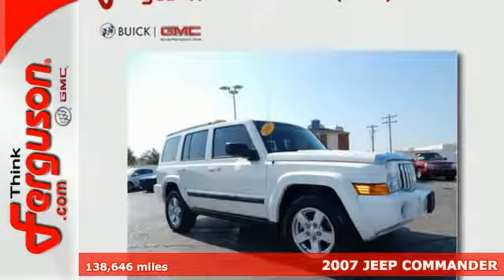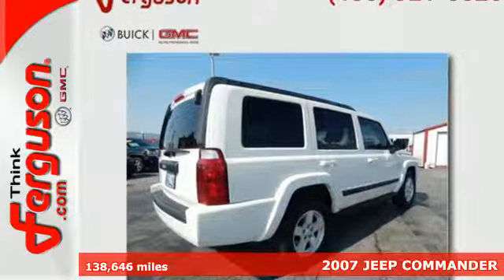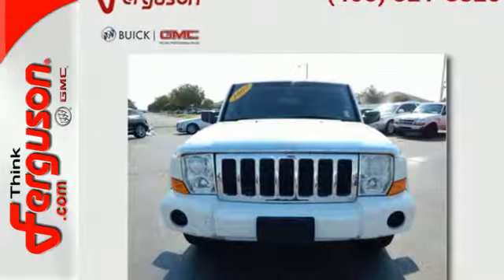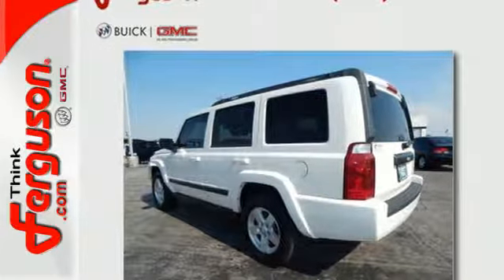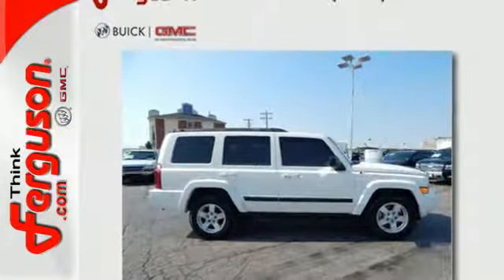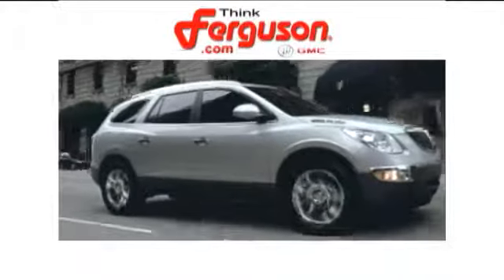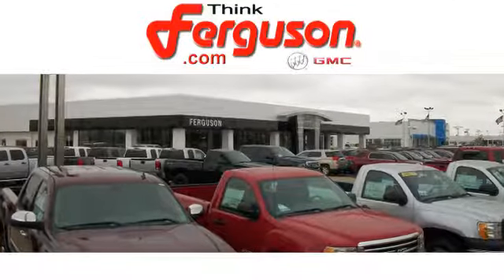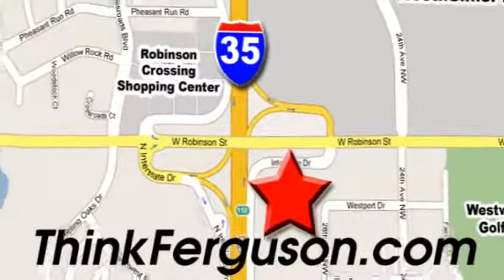Used 2007 JEEP COMMANDER Norman OK Oklahoma-City, OK G2441A - SOLD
Year: 2007
Make: JEEP
Model: COMMANDER
Engine: 3.7 Liter 6 Cylinder
Transmission: Manual
Color: WHITE
Interior: Gray
Mileage: 138646
Stock #: G2441A
VIN: 1J8HH48KX7C695288

Address:
1015 North Interstate Drive